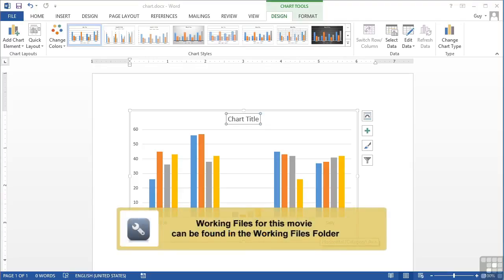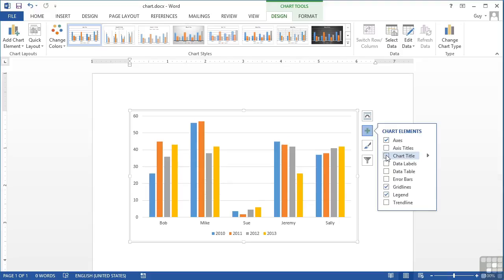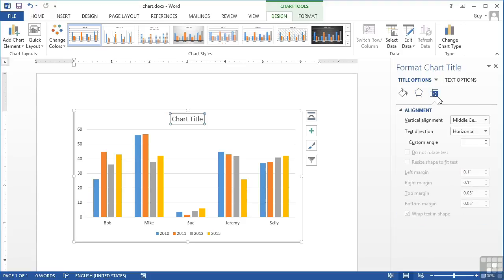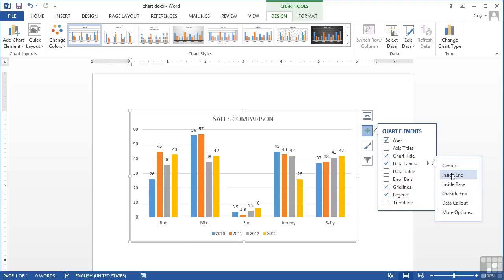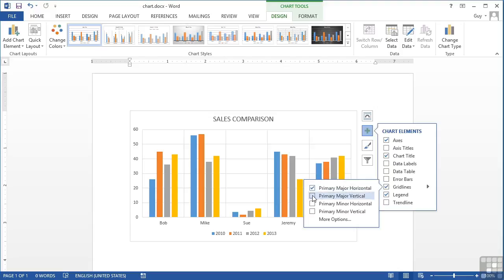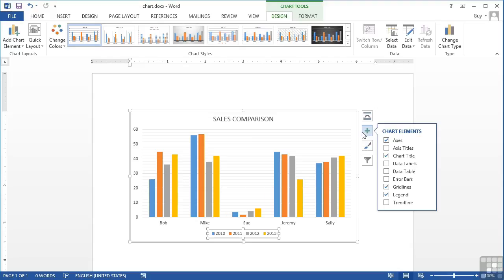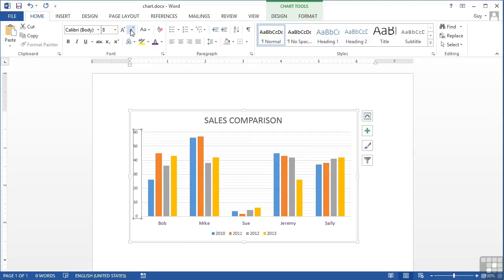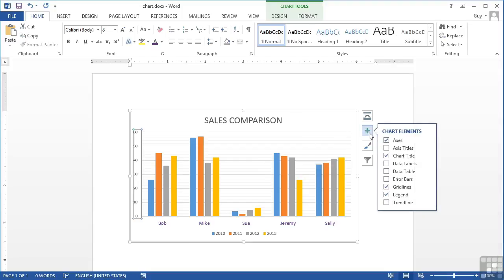13.2 Customizing Chart Elements